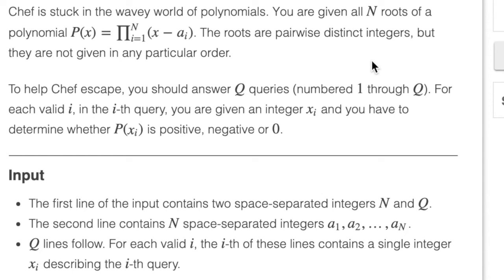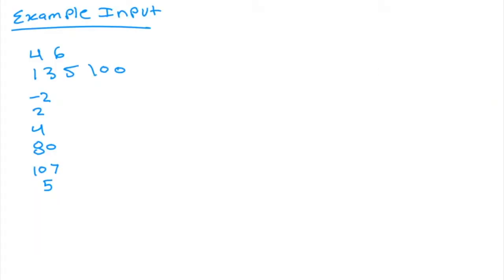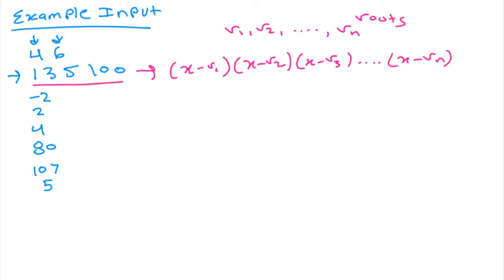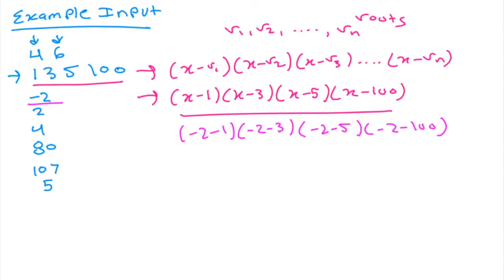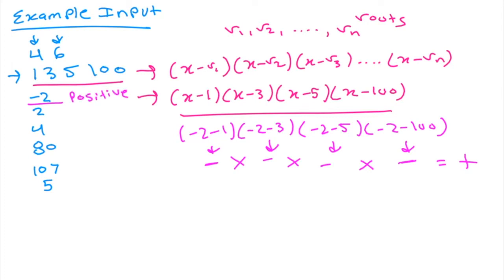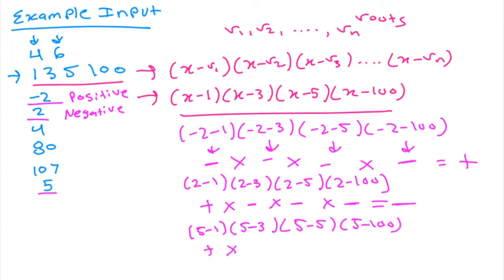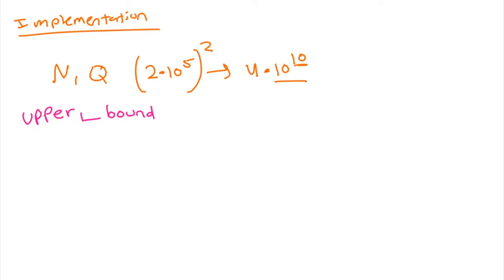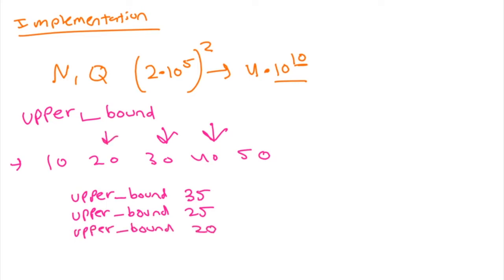The Wave (WAV2) - CodeChef June Cook-Off 2021 Solution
This video will contain a detailed explanation of the problem “The Wave” which is Div 3 problem 3 & Division 2 Problem 1 of the CodeChef June Cook-Off 2021. This video includes the problem description, observations, solution, implementation, and a step-by-step code explanation with code provided